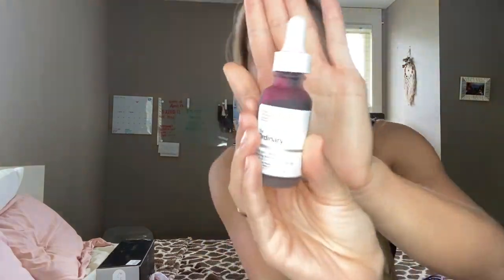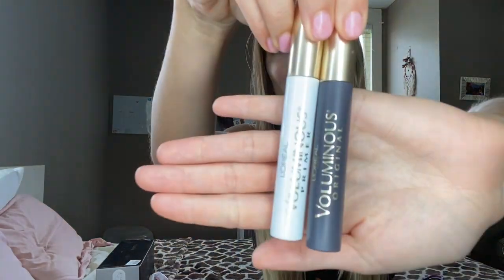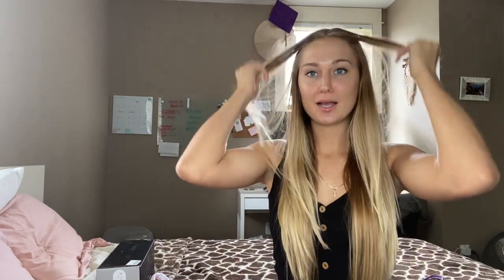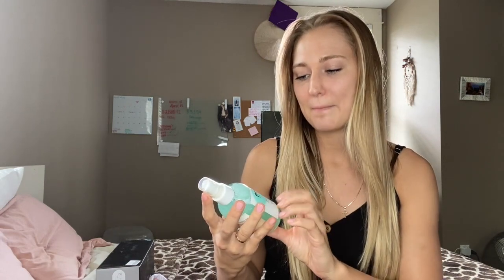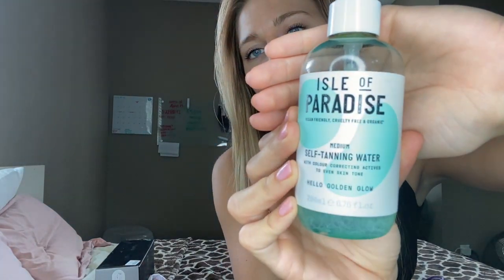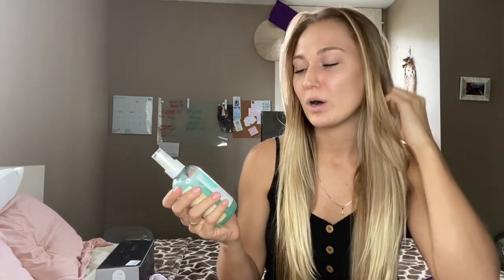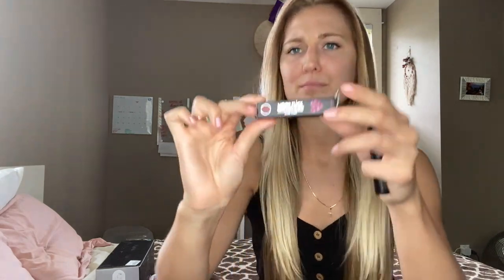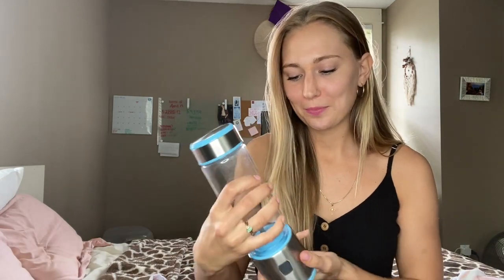Tik Tok Really Made Me Buy It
Quite ironic Tik Tok influenced most of these purchases and I don't have/use Tik Tok... Welp! I have attached links to the items mentioned in this video below, some are exact, some are ("better") alternative options! XOXO, Sabby

The Ordinary Chemical Peel

L'oreal Voluminous Lash Primer & Mascara Duo

Lip Plumping glosses:
Shown in video

My Fav

Ardell Natural Fake Lashes

Elf Lip Exfoliator Stick (in most pop. flavor, Brown Sugar) ** I purchased the Sweet Cherry

Sea Isle Self-Tanner (Medium)

Ph Balance Lipstick (Recommended brand)

Luna Bean 3d Homemade Keepsake

"Lulu Lemon Dupes"-

Sports Bra